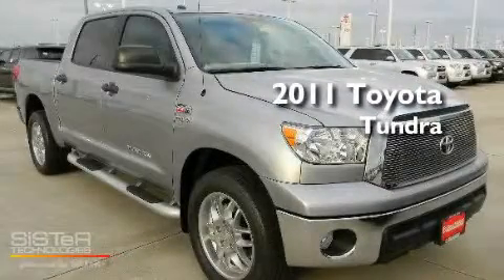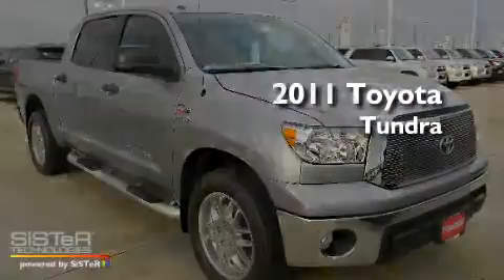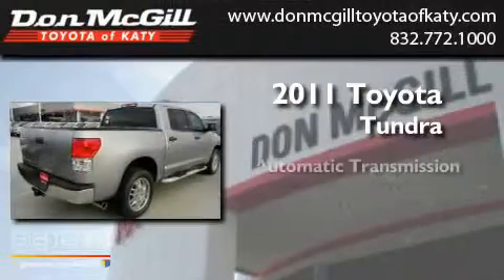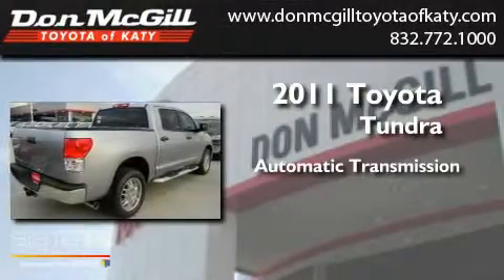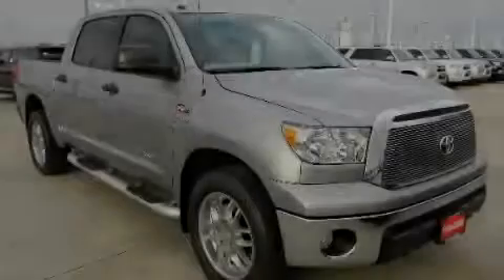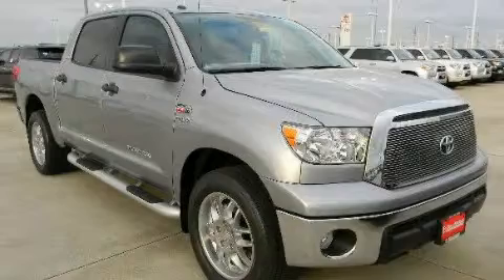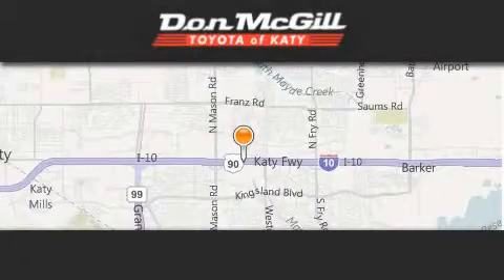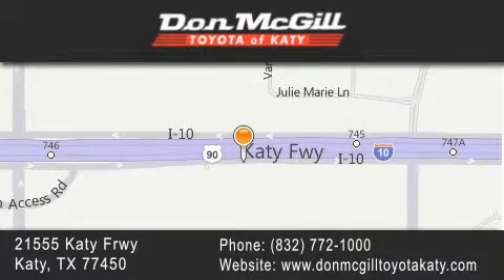2011 Toyota Tundra 2WD Katy TX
Year : 2011
 Make : Toyota
 Model : Tundra 2WD
 Engine : 8 Cyl.
 Trans . : Automatic
 Exterior : Silver Sky Metallic

 Interior : Graphite
 Stock : K30938

 2011 Toyota Tundra 2WD Katy TX